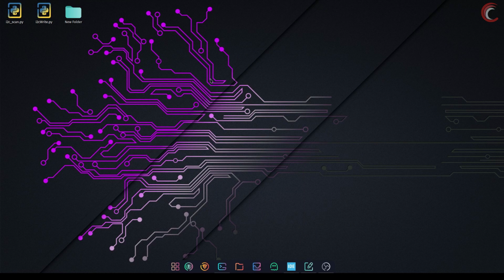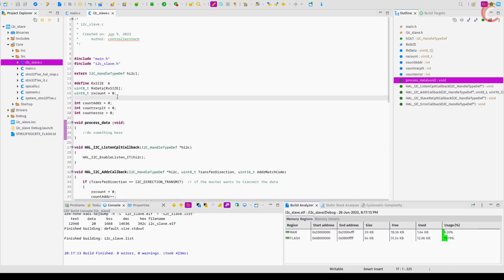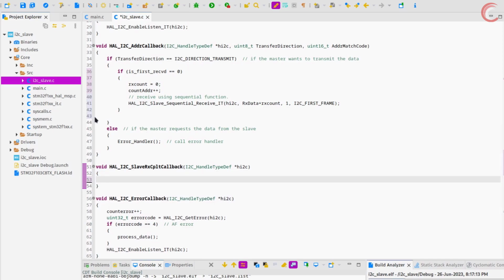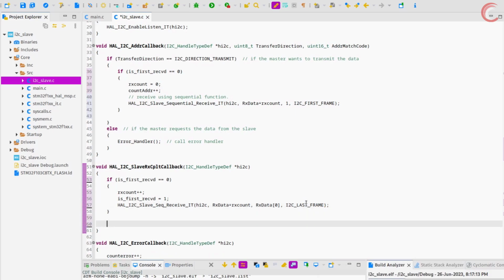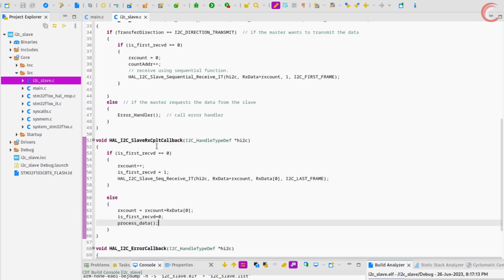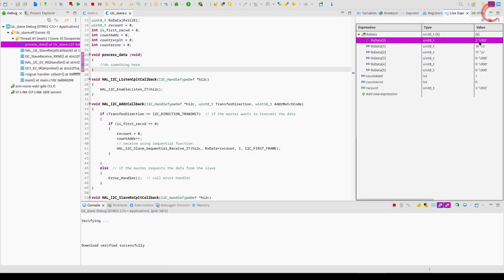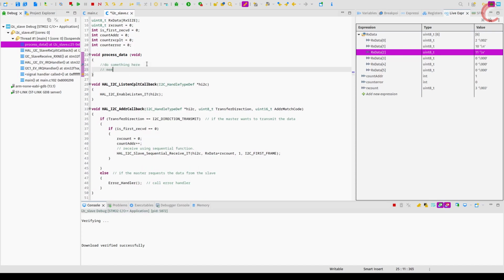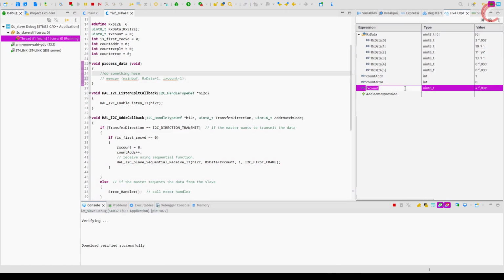STM32 as I2C Slave || PART 4